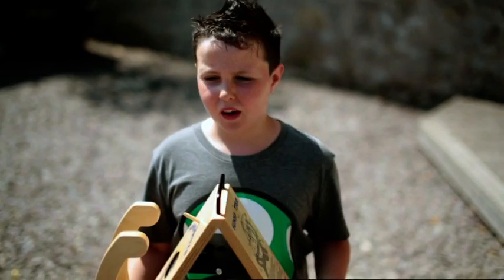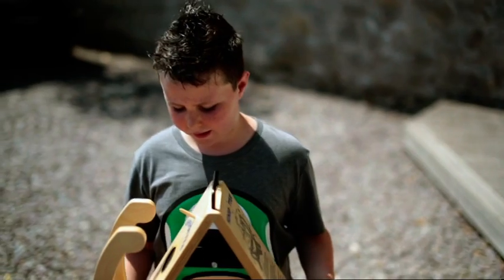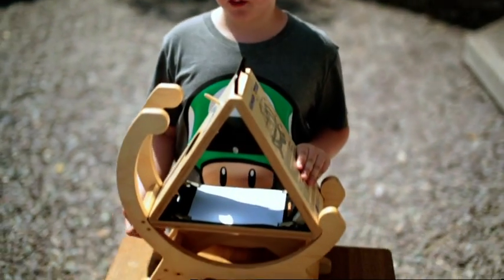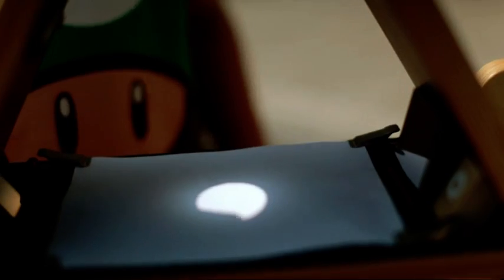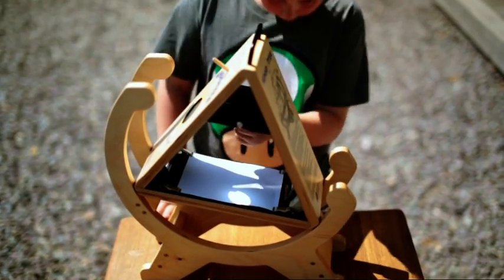Using a Sunspotter at Space Camp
Learn how to use a Sunspotter at Space Camp - a simple refractor telescope specially designed for observing the Sun